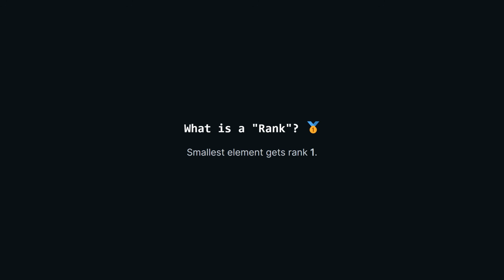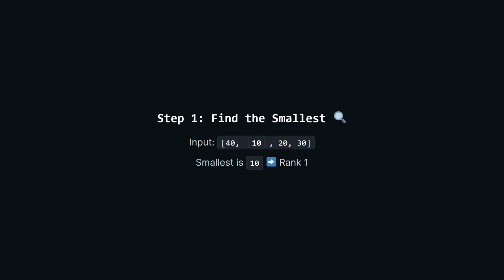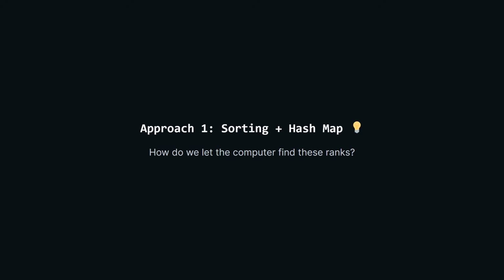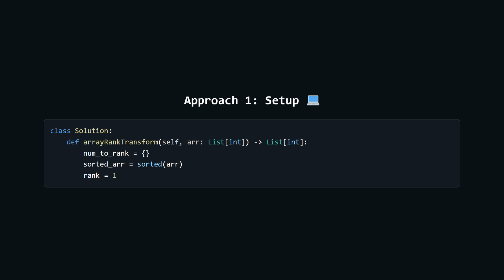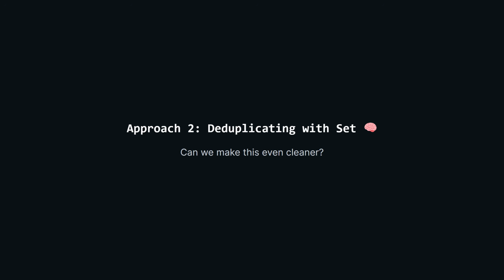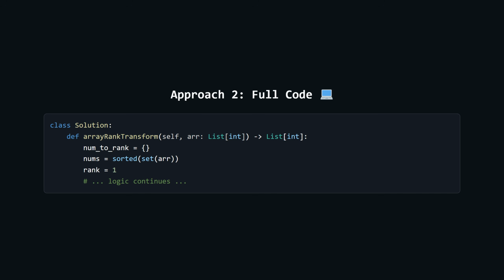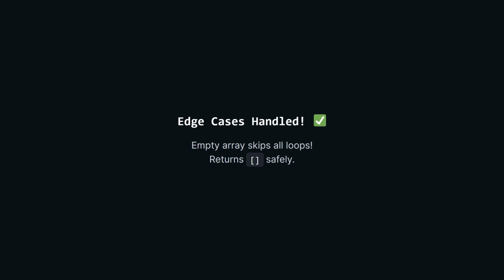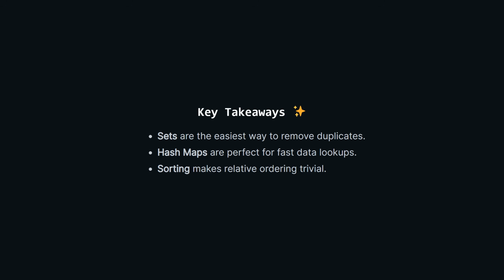1331. Rank Transform of an Array | Leetcode Daily - Python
In this video, we tackle LeetCode 1331: Rank Transform of an Array! Learn how to efficiently replace array elements with their relative ranks using sorting, hash maps, and sets. We break down the logic step-by-step in Python, analyzing the O(N log N) time complexity and handling tie-breaking edge cases for duplicate numbers. Whether you are prepping for a software engineering coding interview or leveling up your algorithm skills, this programming tutorial provides clear visual explanations and full code solutions for Python, Java, C++, and JavaScript.